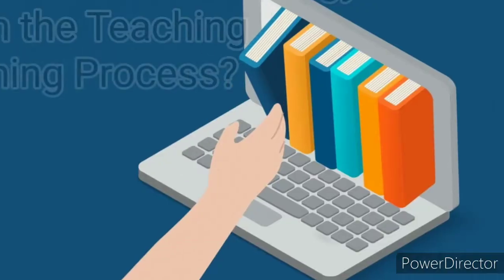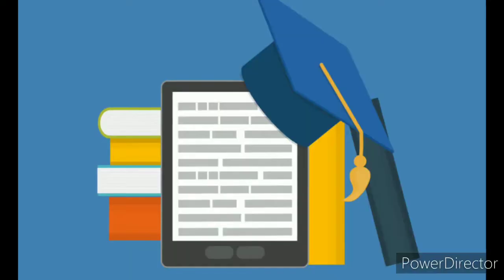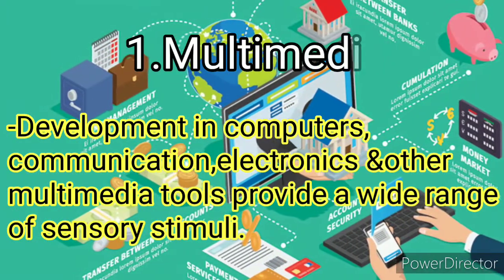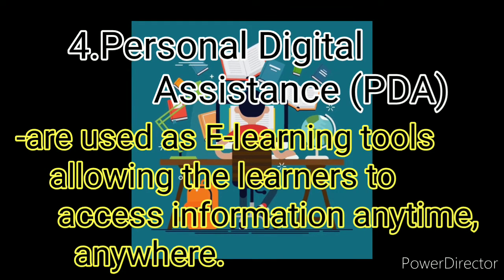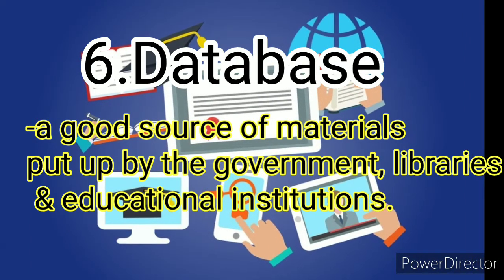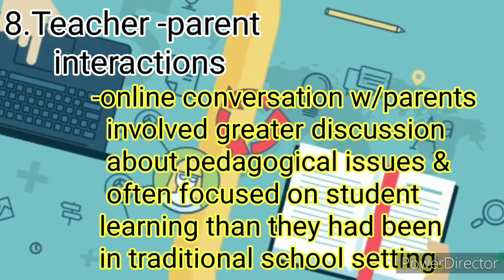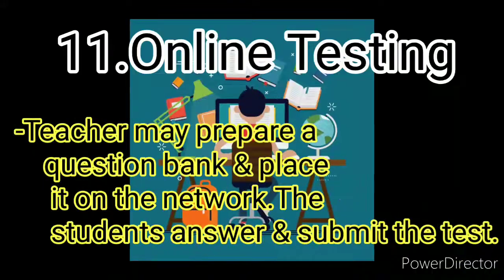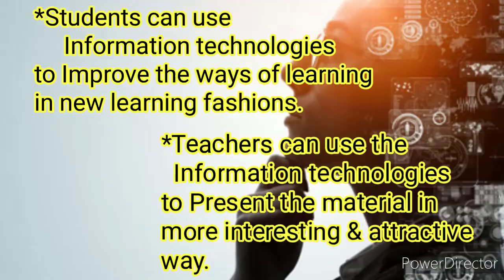Educational Vlog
Module 1
      Lesson 4 Technology in the Teaching                            Learning Process